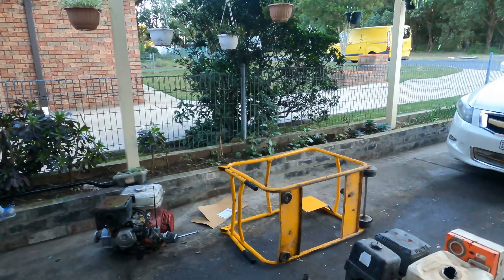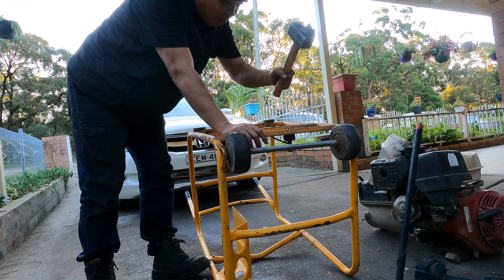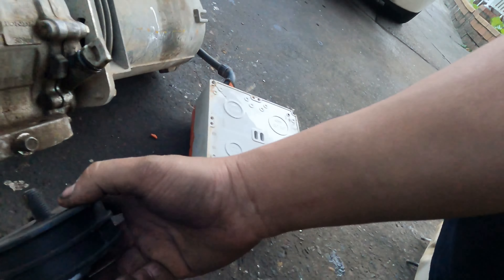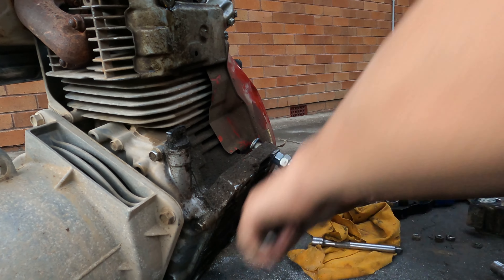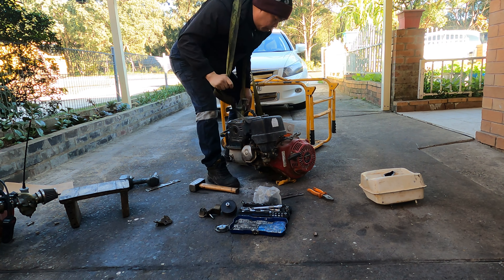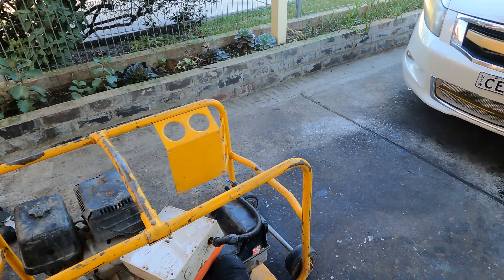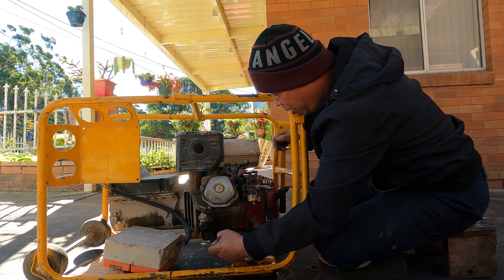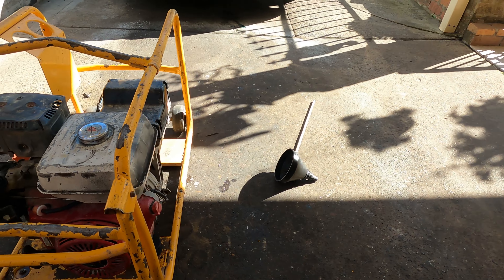honda gx 390 generator repair damages